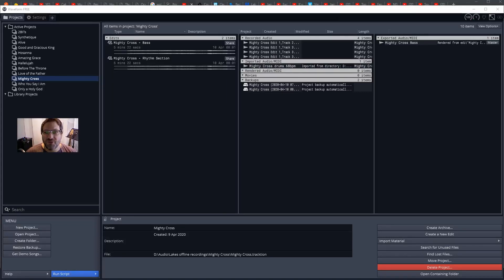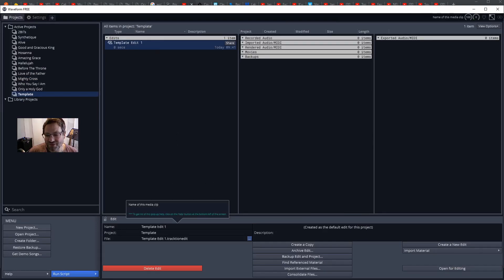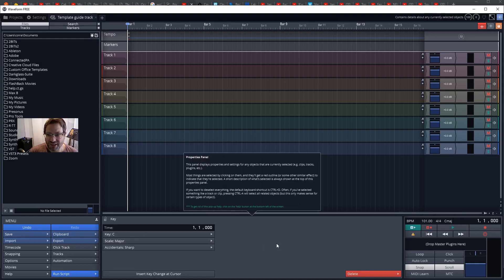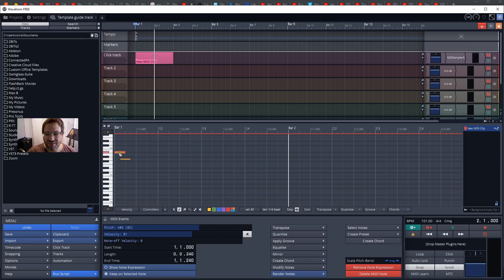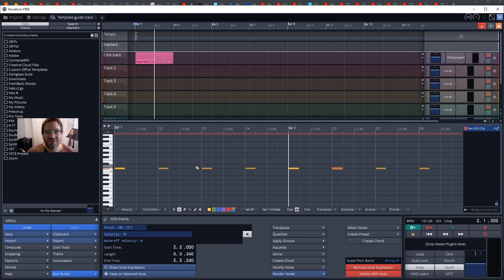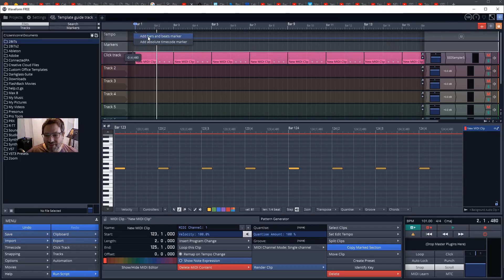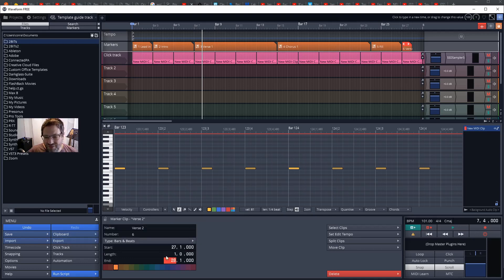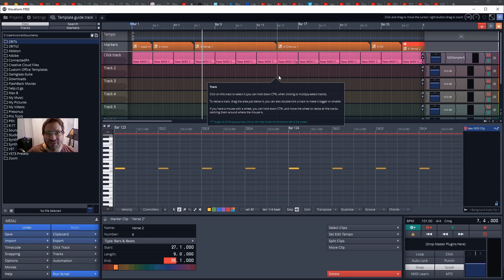Waveform - creating a song structure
When working on a song in Waveform, especially when collaborating with others, a bit of time invested upfront on the song structure will pay dividends through the recording and editing process.

This video covers the process of creating the song structure including naming a project and edit, setting a tempo and time signature, creating a custom click track, adding markers and naming the songs.

Templates with the click track, markers and channels names have been created and are available for download - comment below if you'd like a time signature template added that isn't currently available on the website.